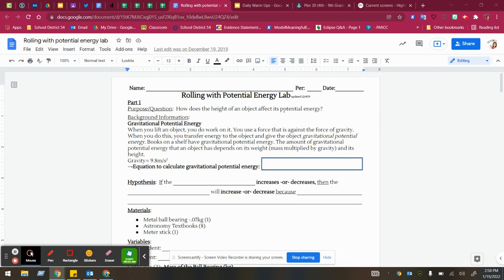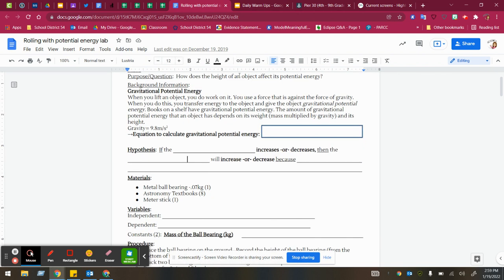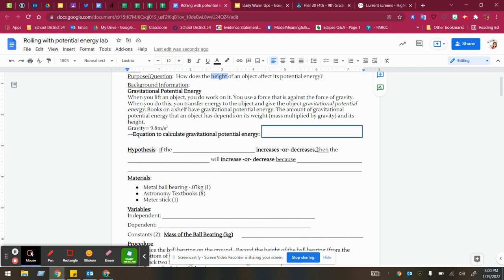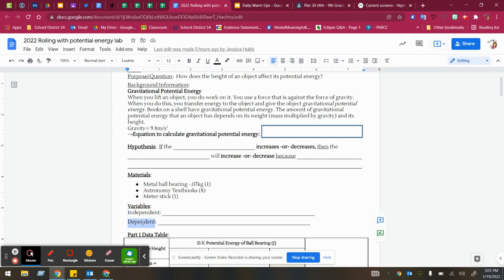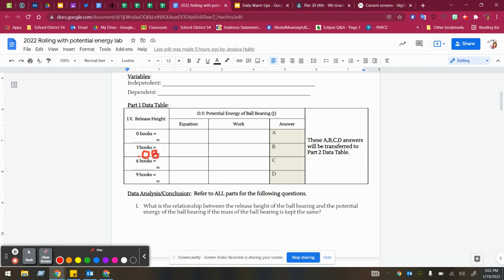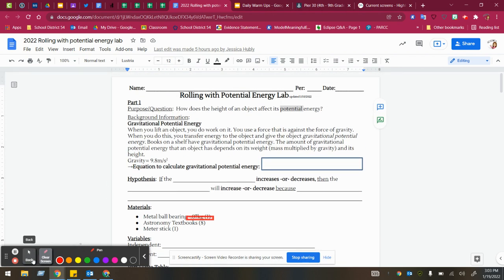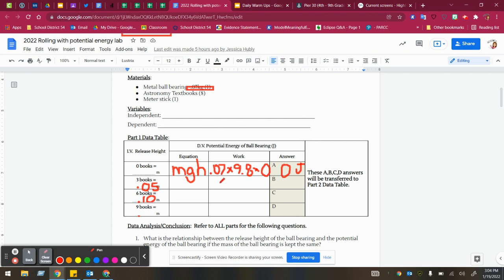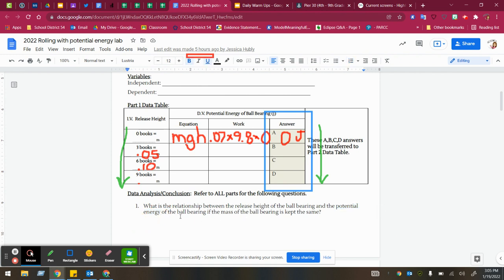Rolling with Potential Energy Part 1